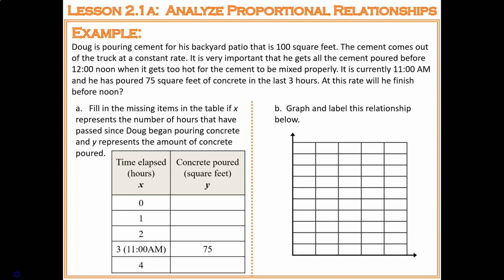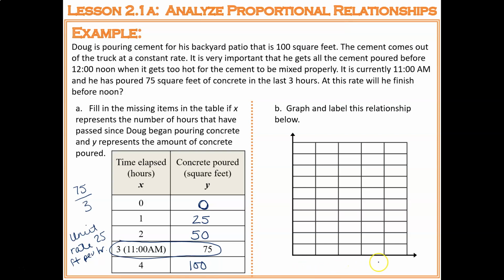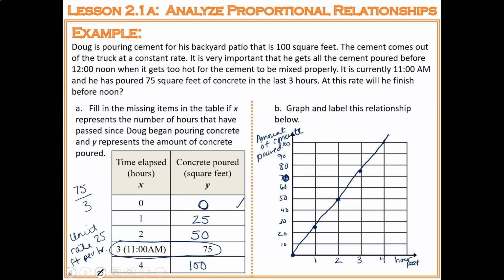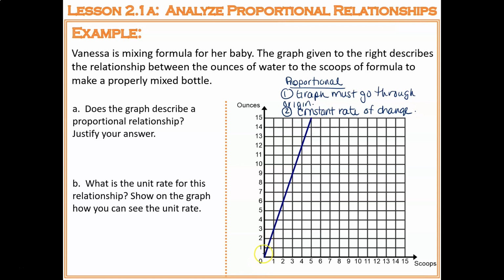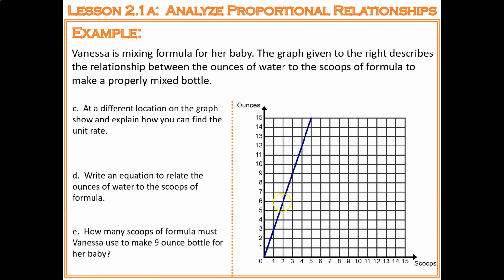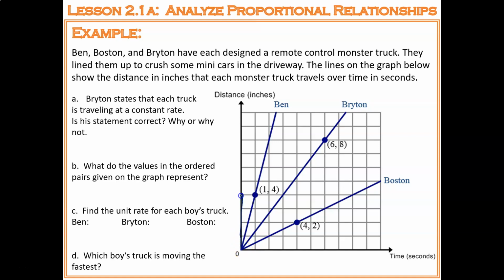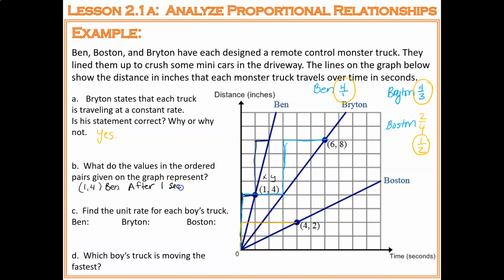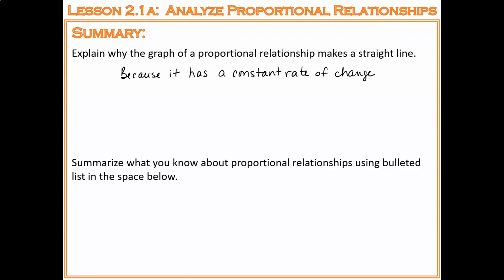2.1a part 2